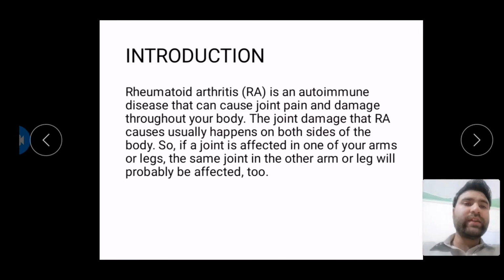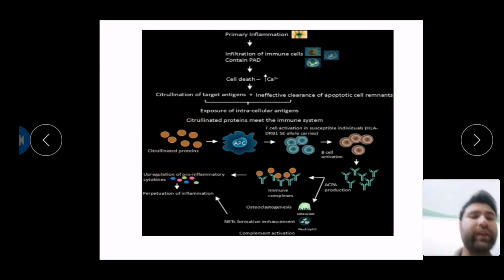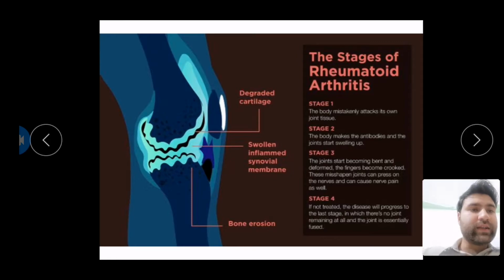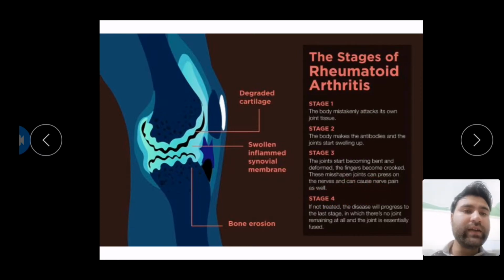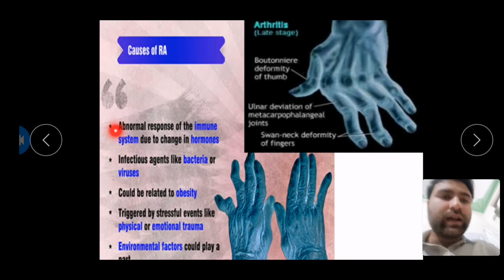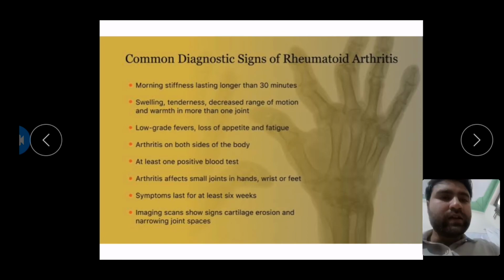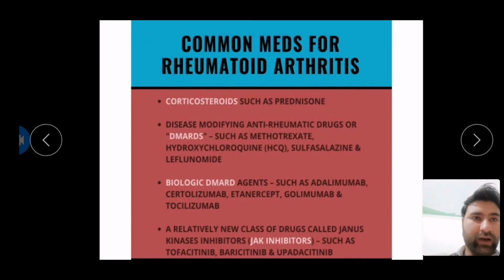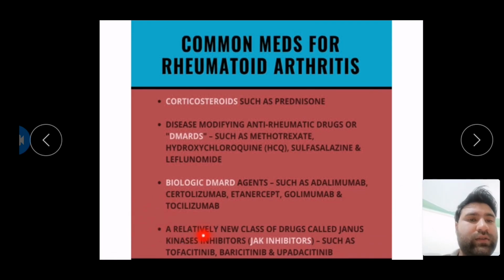Rheumatoid arthritis signs and symptoms and its management